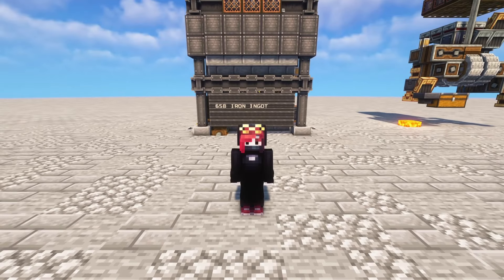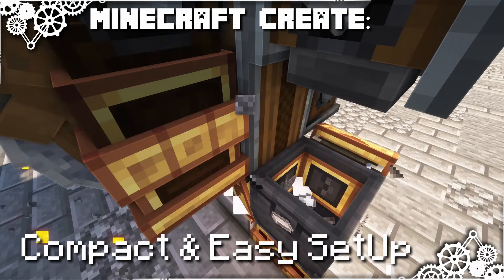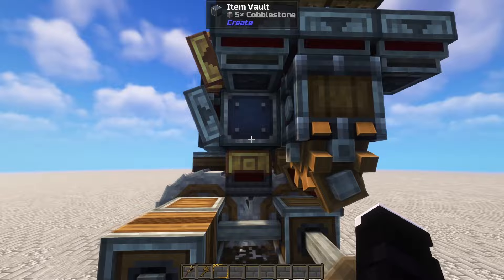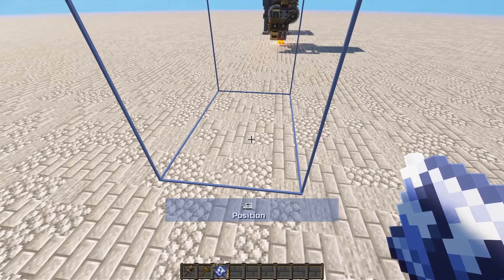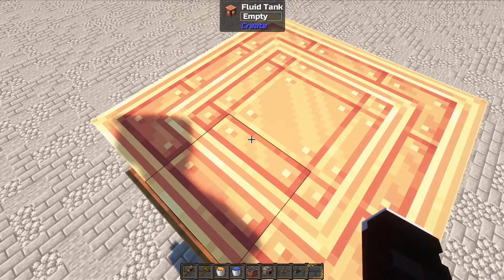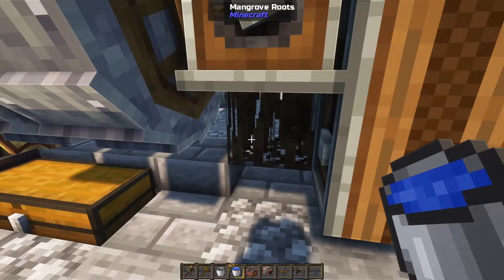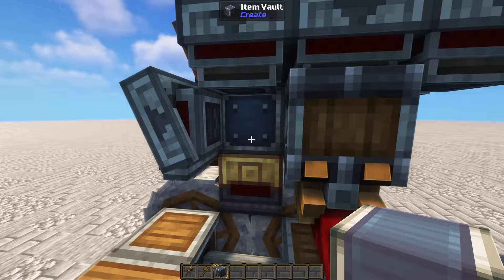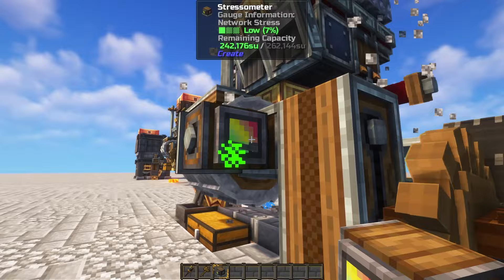Minecraft Create: Iron Farm + Schematic!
A compact iron farm that produces 1300 ingots per hour. Say goodbye to those annoying minecraft villagers.

How to use:
Place down the schematic in your world, and follow the instructions on from the video.

.•♫•♬• 𝐋𝐢𝐧𝐤𝐬 •♬•♫•.